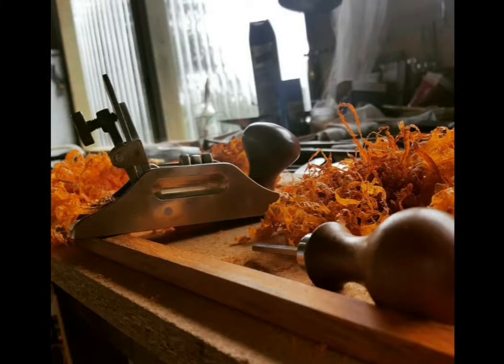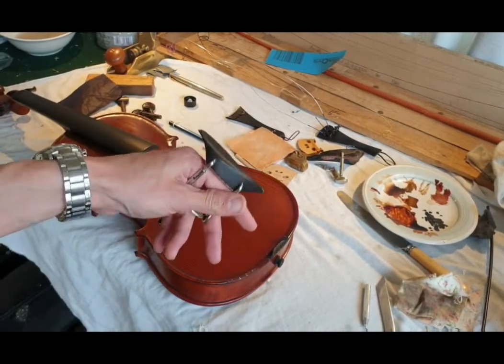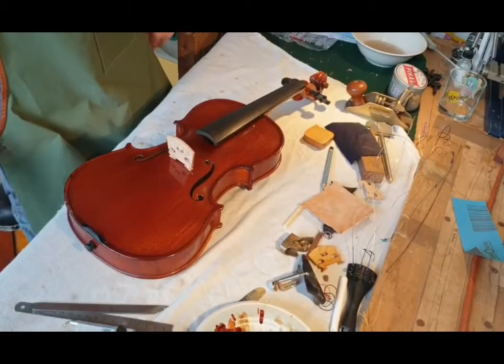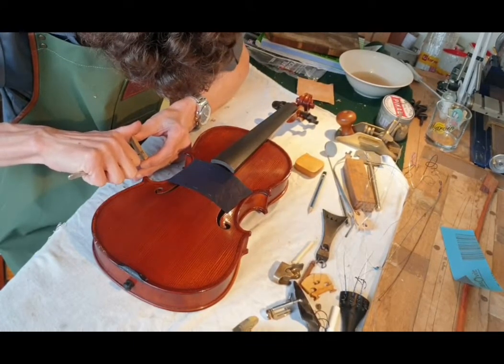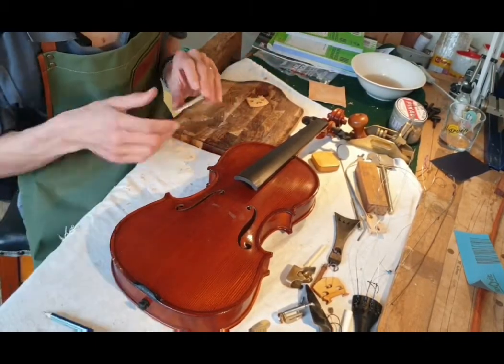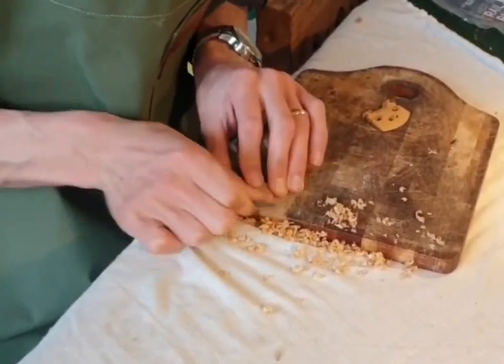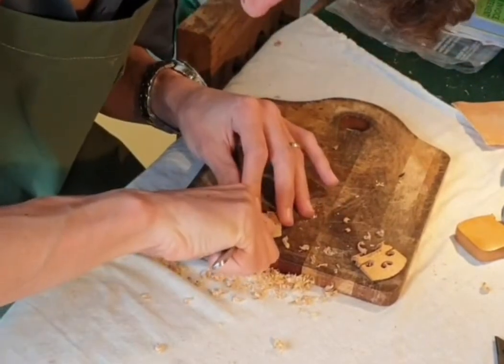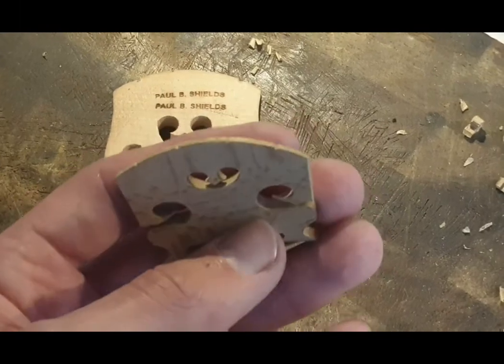how to cut a violin bridge